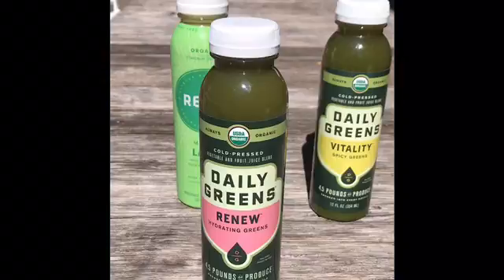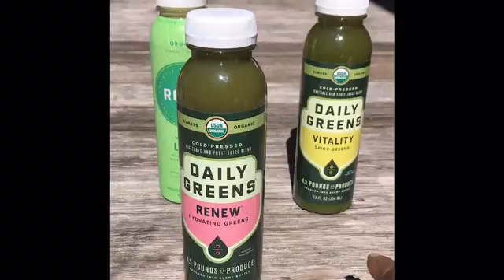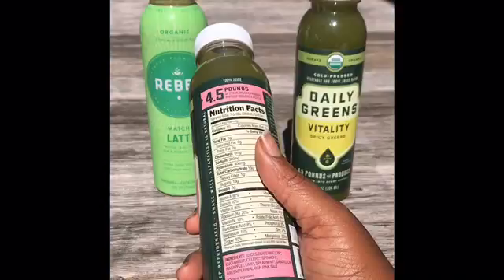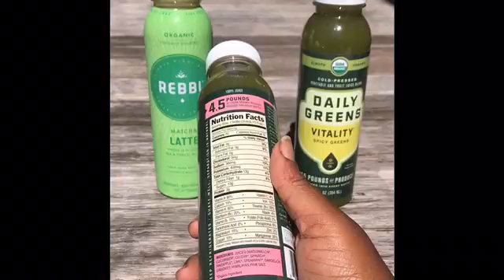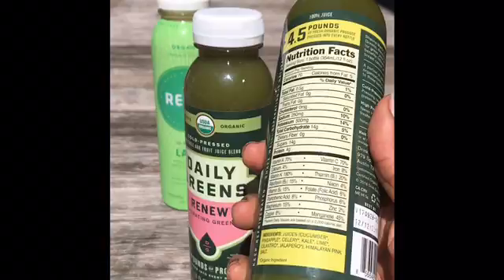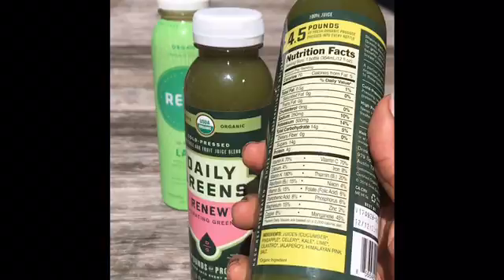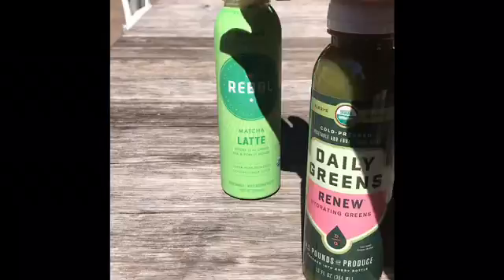Juice Tober with Li Day 16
Daily Juicing for the month of October with Lisa E. Harris. Today Li shops for cold pressed juices at Whole Foods.
Ingredients: money, will, commitment, options. Oh and money.